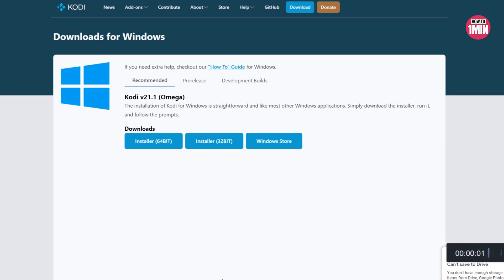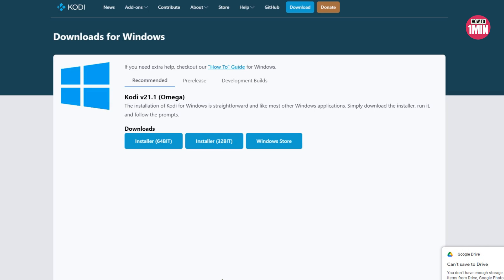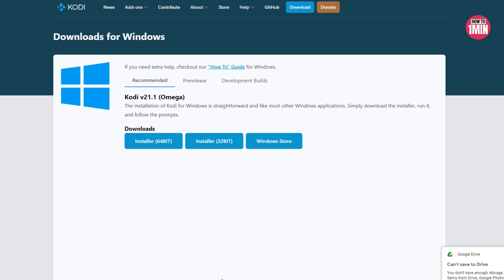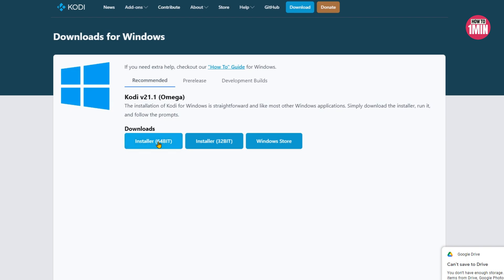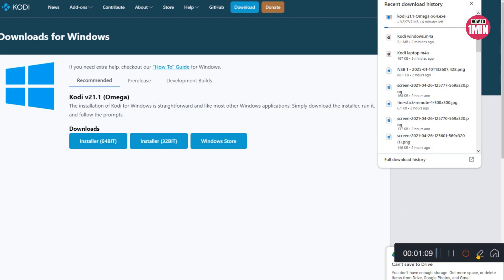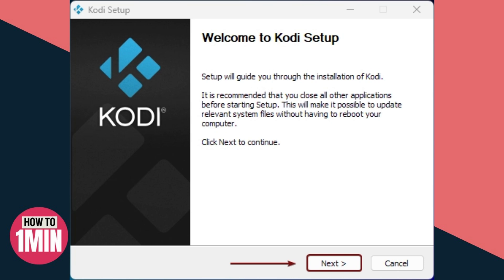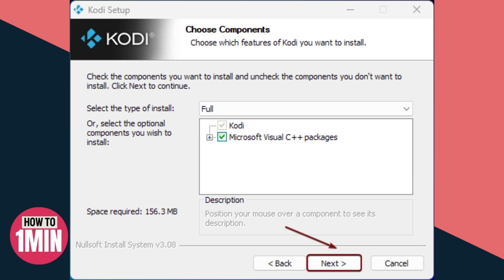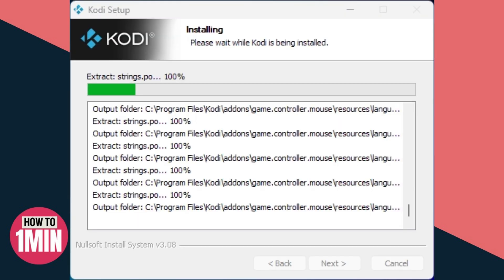How to INSTALL Kodi on Laptop (2025)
Learn how to INSTALL Kodi on Laptop. In this video, I'll guide you through an EASY, STEP BY STEP process to successfully get Kodi installed on your device using a NEW METHOD that is 100% WORKING!

Timestamp:
00:00 Intro
00:09 INSTALL Kodi on Laptop